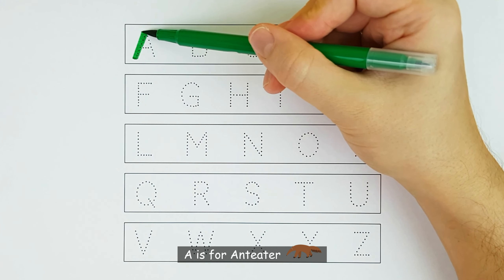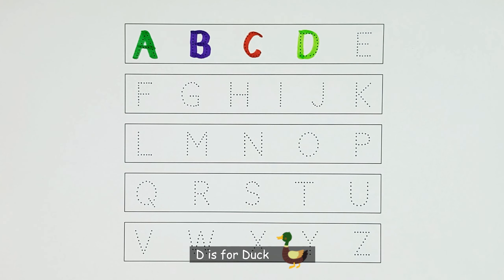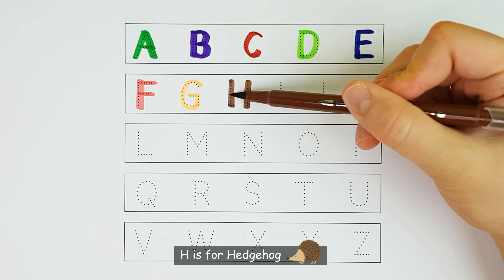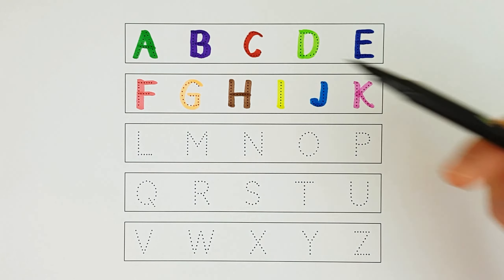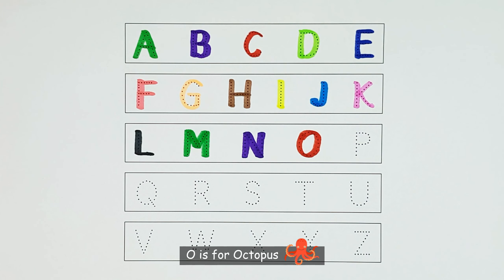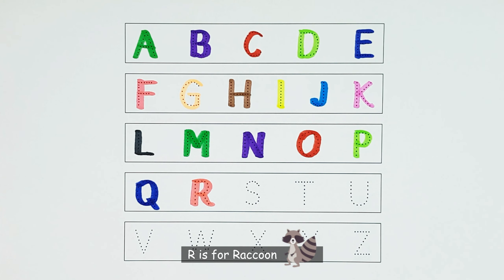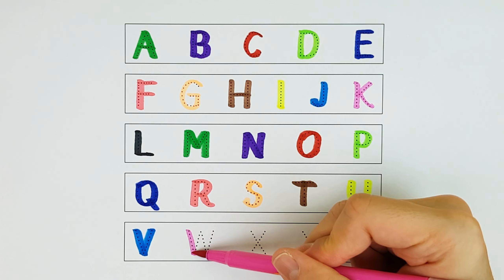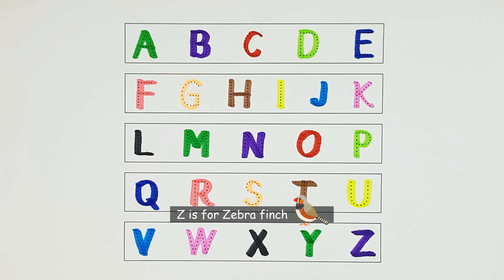Learn to Write the English Alphabet in a Fun Way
Fun and Easy Way to Learn English Alphabet Writing!